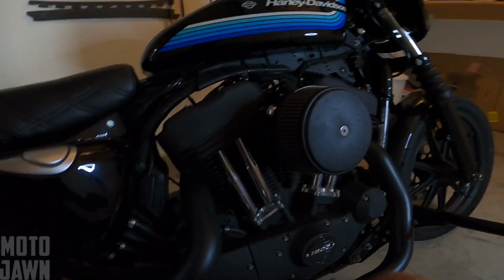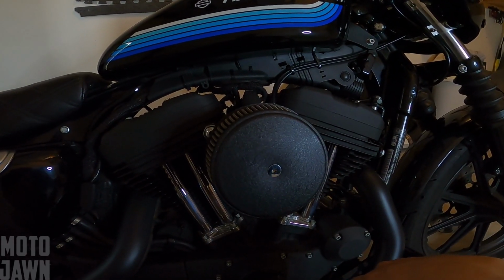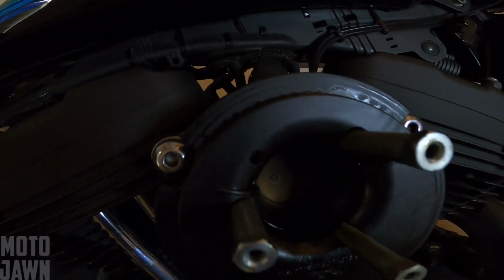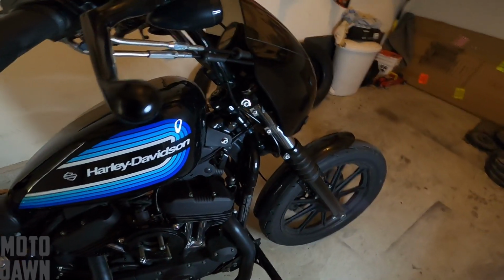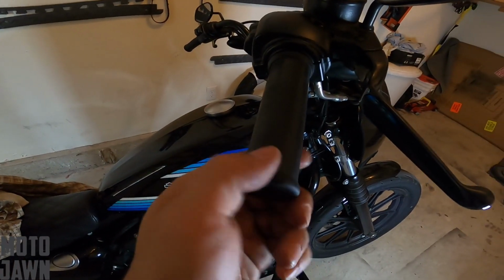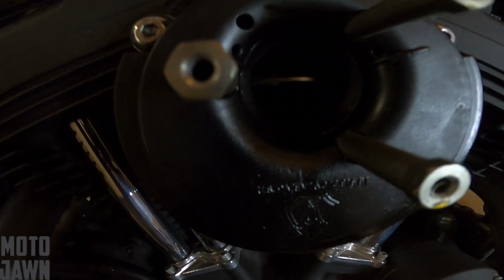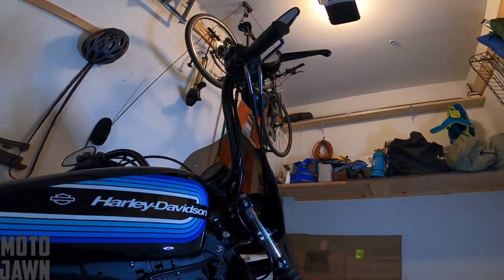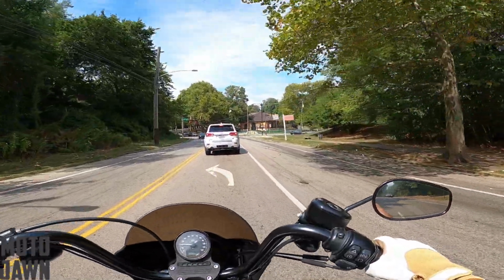Get MORE POWER from your Harley Sportster with One Simple Adjustment!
Get MORE POWER from your Harley Sportster with One Simple Adjustment! My Sportster throttle was feeling a little sloppy lately so I wanted to take a look at it and make a few adjustments to make sure everything was adjusted and functioning properly!